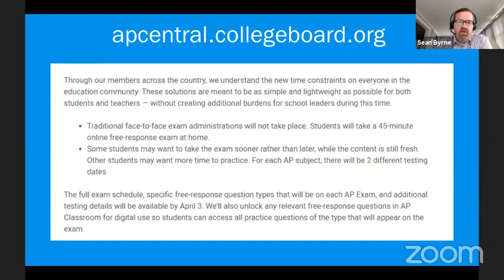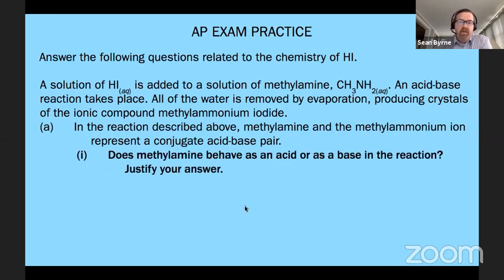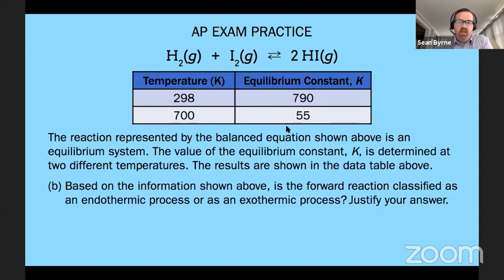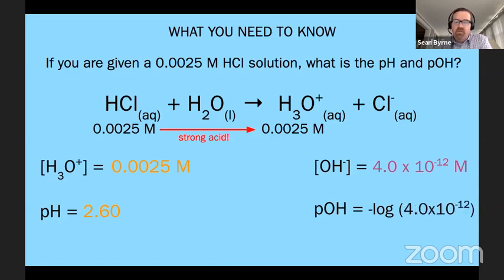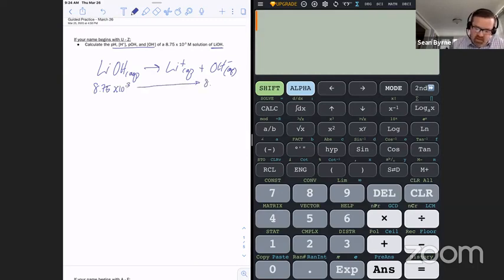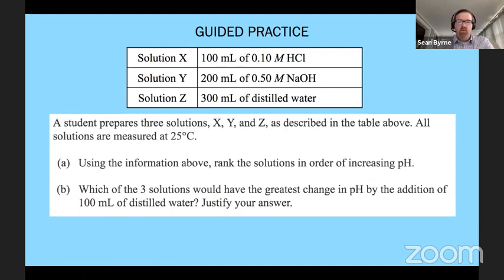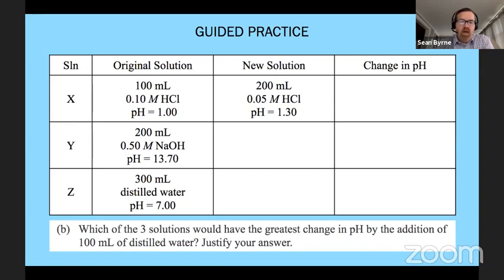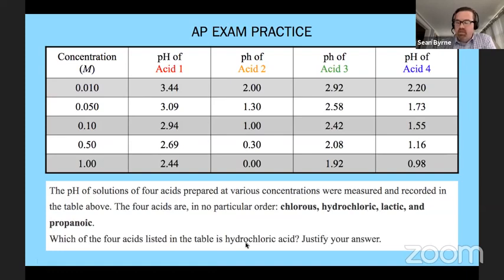AP Chemistry 8.2 pH and pOH of Strong Acids and Bases 2